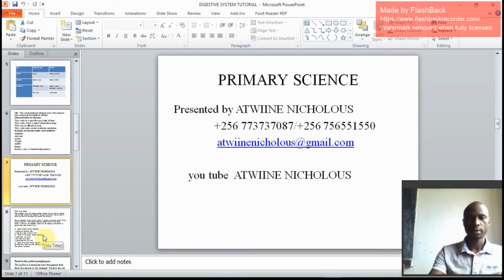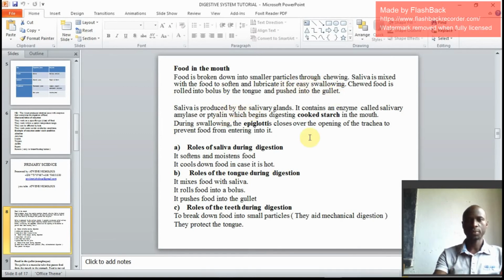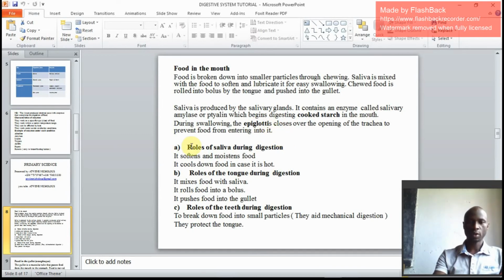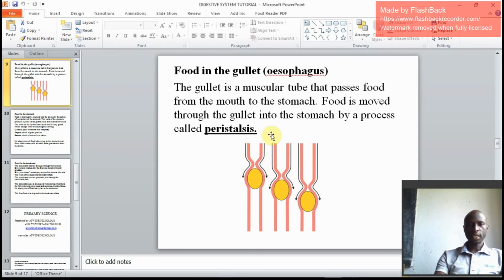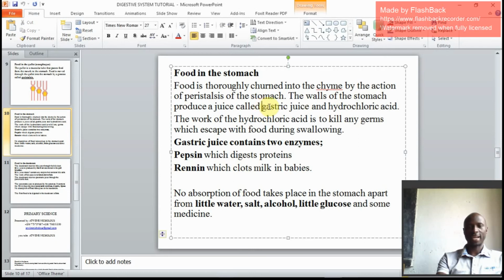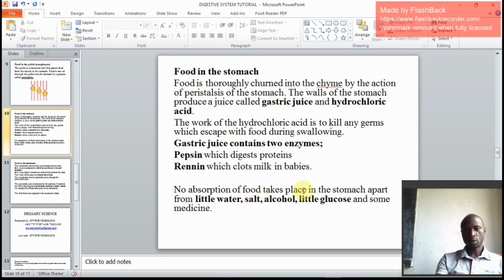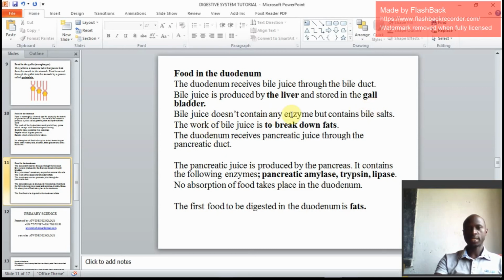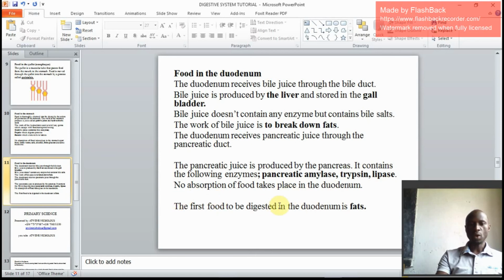DIGESTION DESCRIPTION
BIOLOGICAL SCIENCES